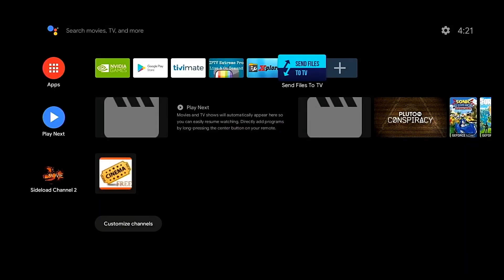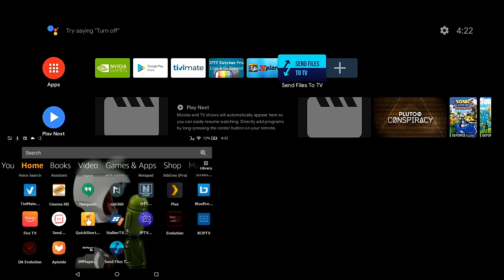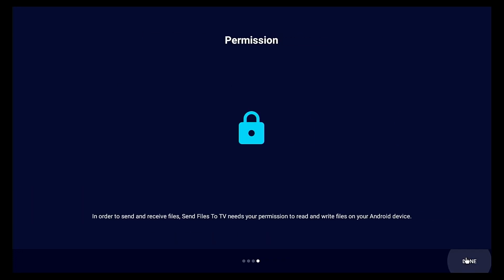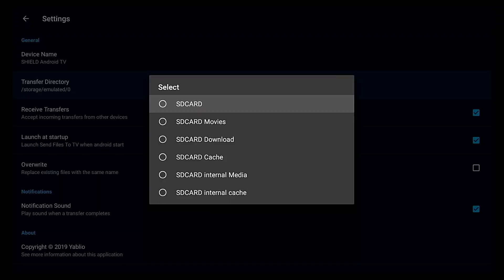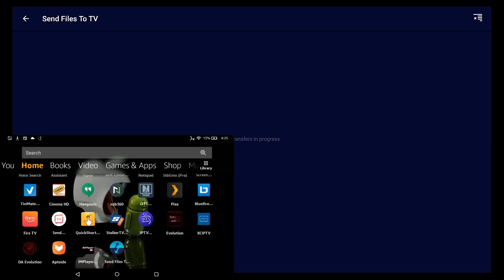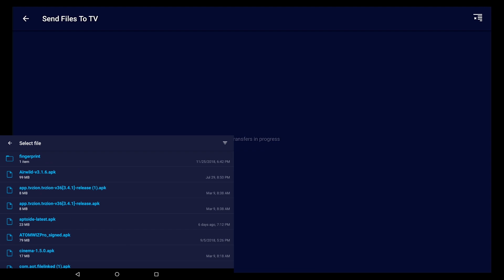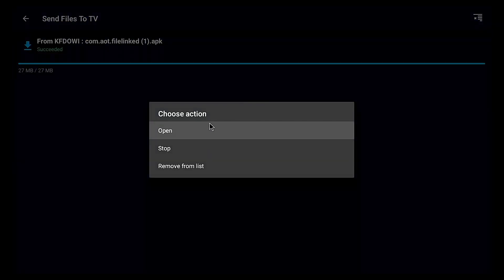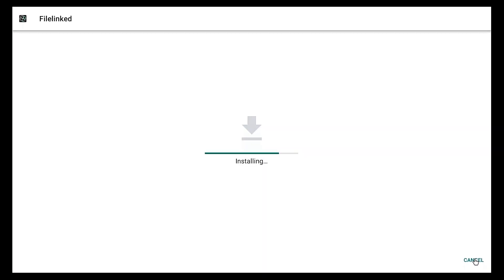QUICKEST WAY TO SEND FILES TO ANDROID TV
My Filelinked Store:  18161319 Pin:  2222

THIS CHANNEL DOES NOT OWN ANY CONTENT RELATED TO IPTV SERVICES OR STREAMING APPS.